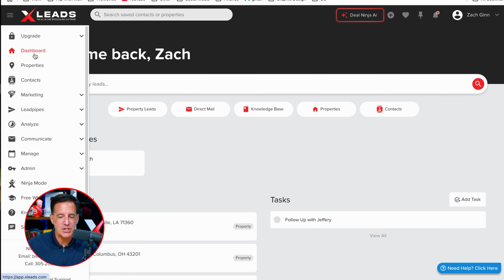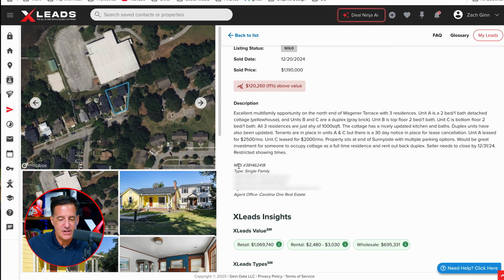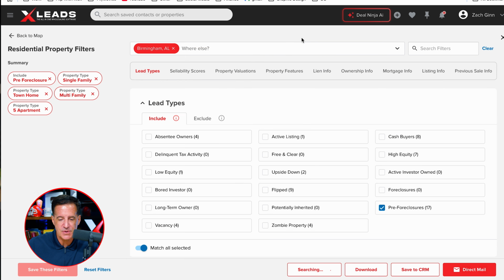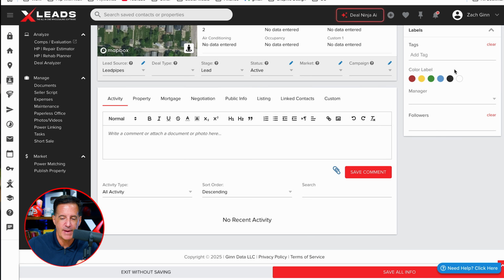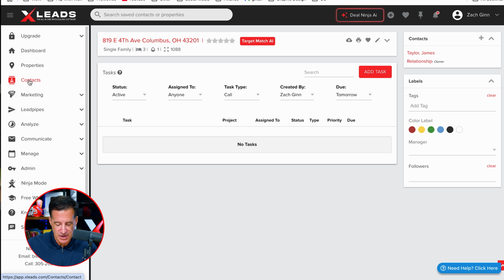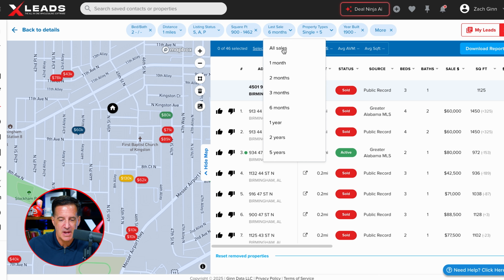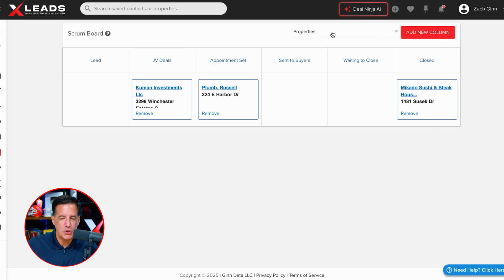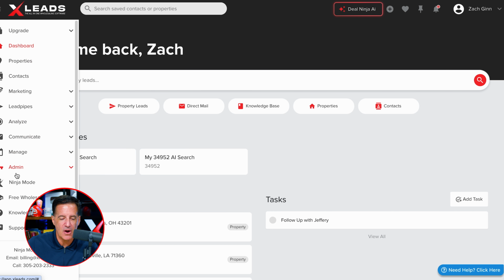The Best XLeads Tutorial for Beginners (2025)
⬆️ *Get notified whenever Rick Ginn goes live or posts! ⬆️